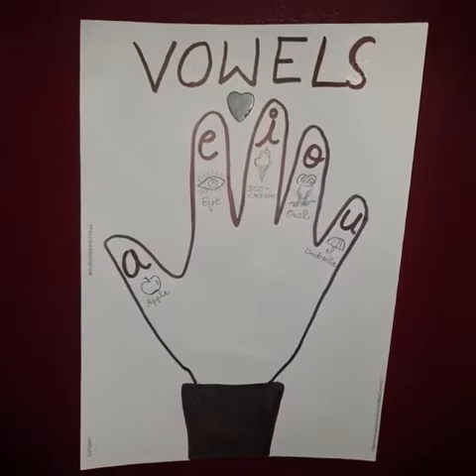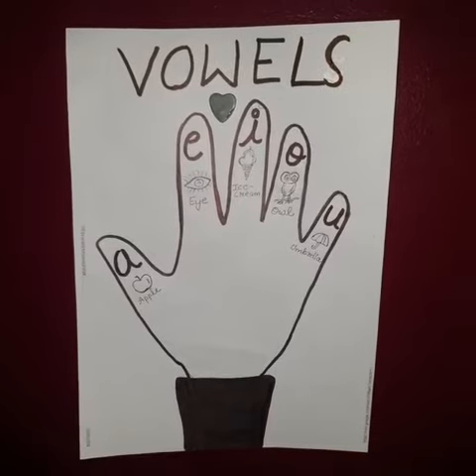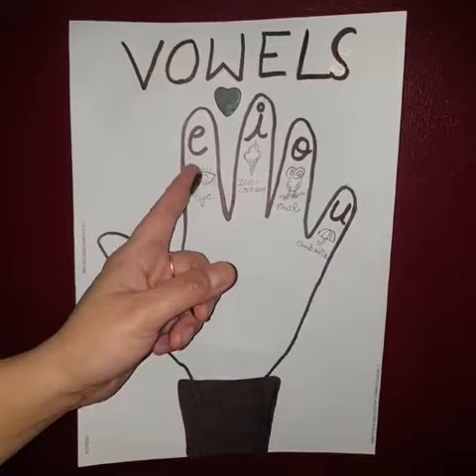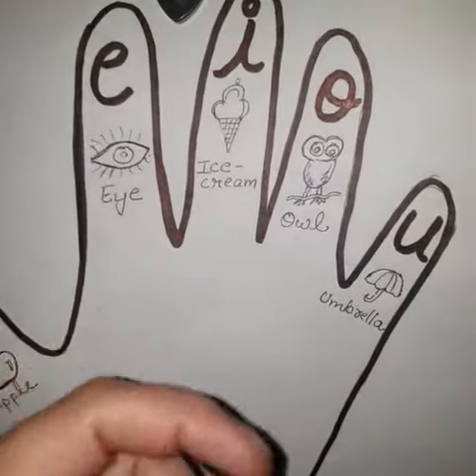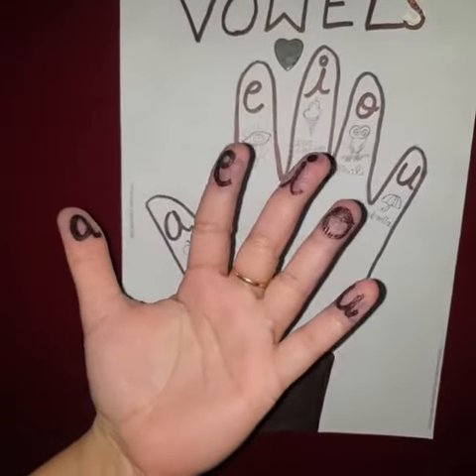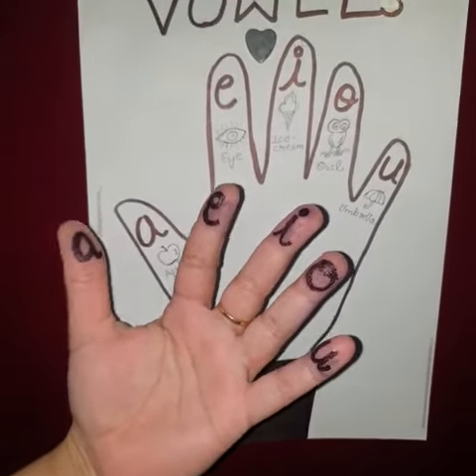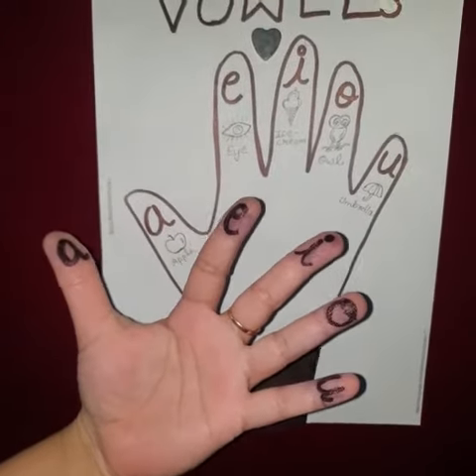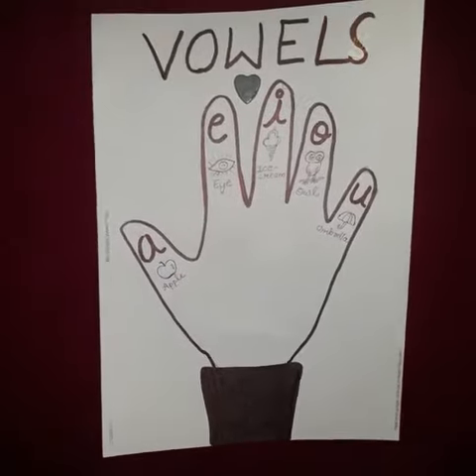English - Learn vowels by Rashi Tandon